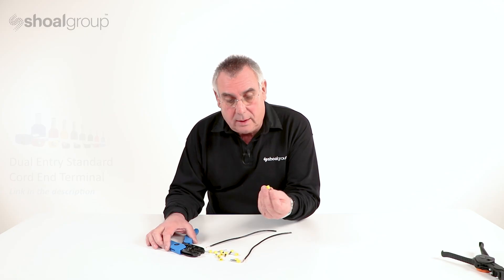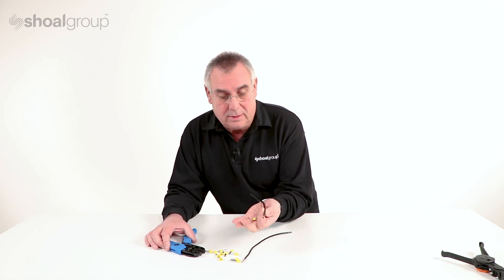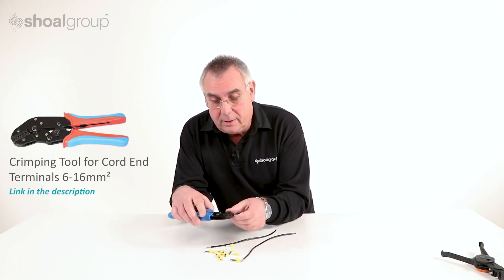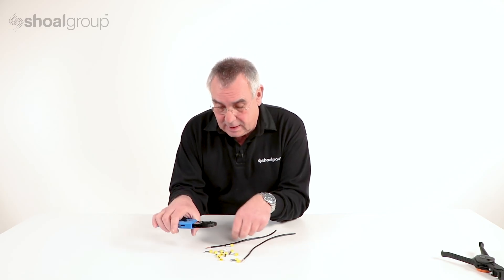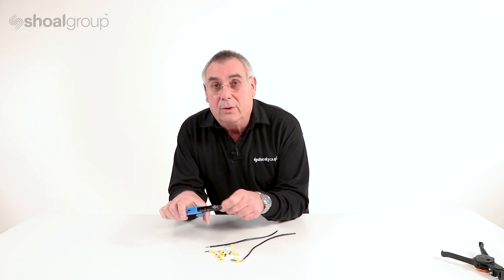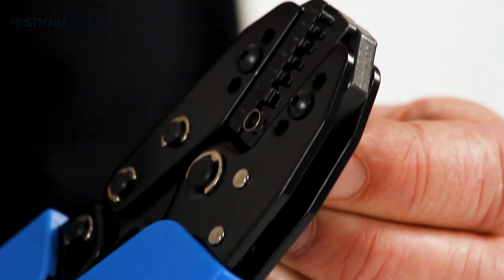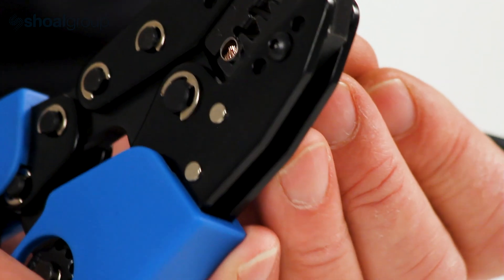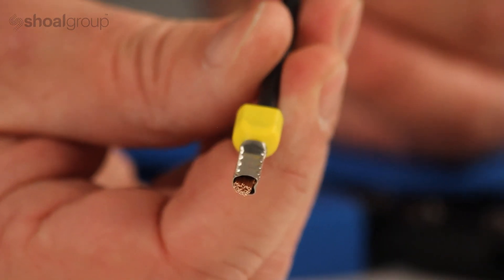How To Correctly Crimp a Cord End Terminal | Shoal Group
Learn how to correctly terminal a cord end terminal with Robbie Cross